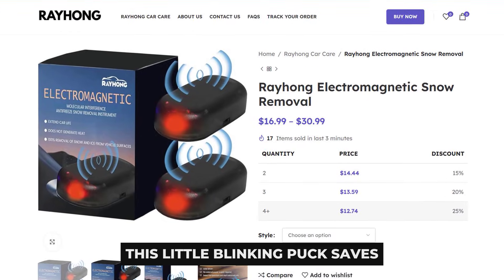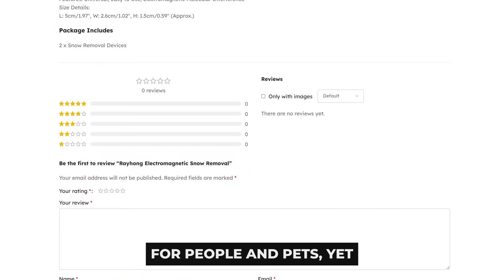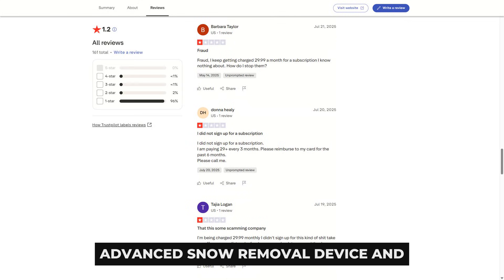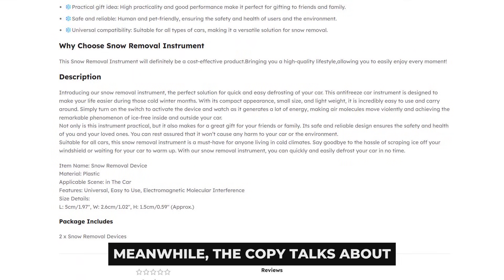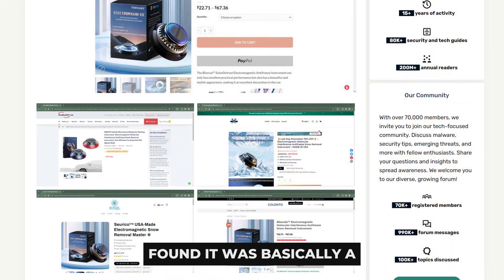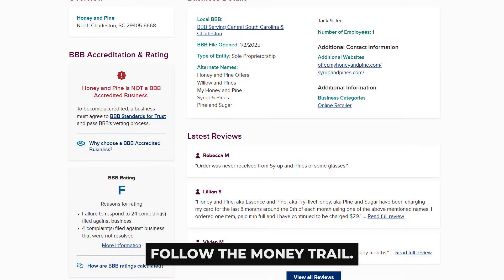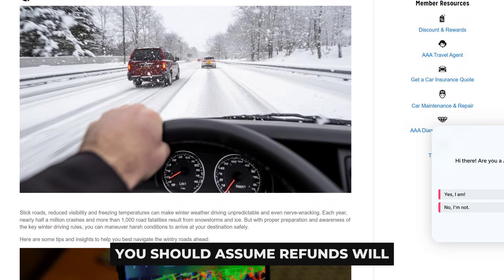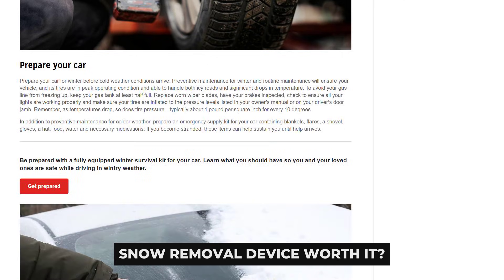Electromagnetic Antifreeze Car Snow Removal Device: Does It Really Work? (2025)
Find out if the Electromagnetic Antifreeze Car Snow Removal Device lives up to its claims. Can it make snow removal easier?